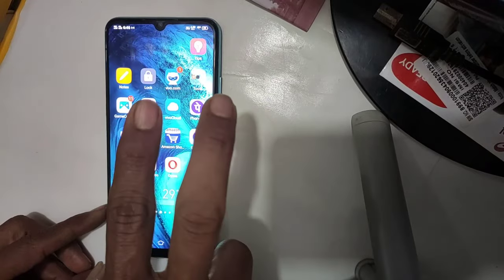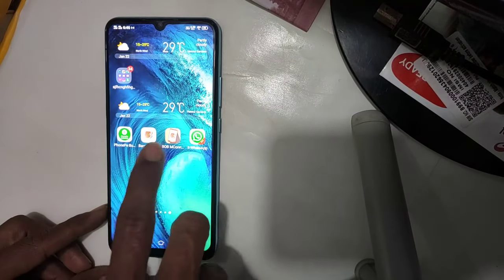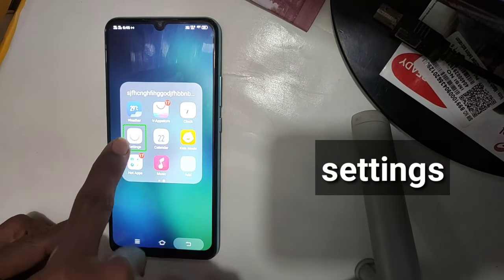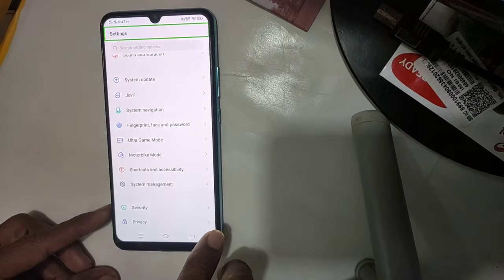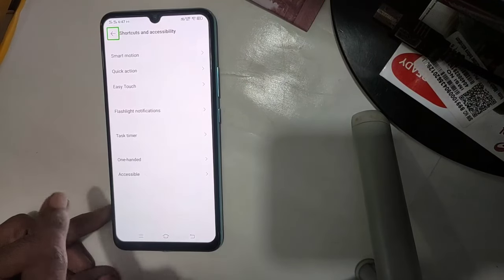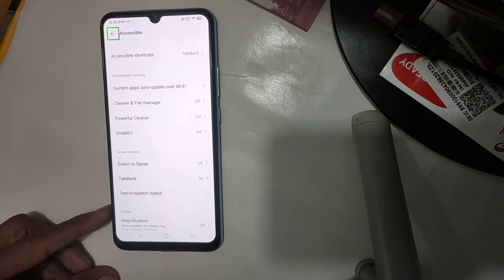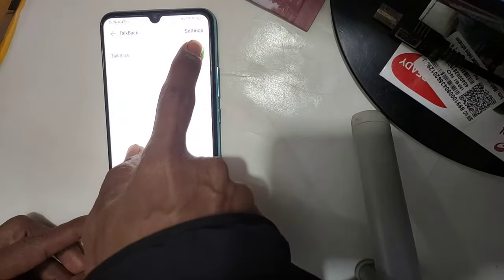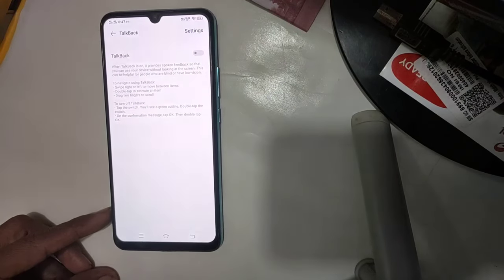how to turn off talk back vivo s1 | problem solved by mnr tech